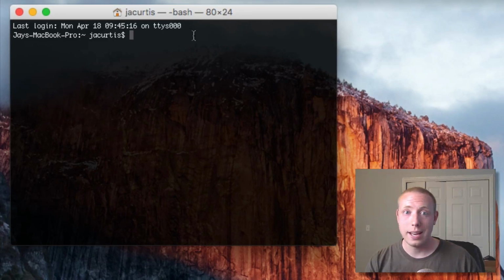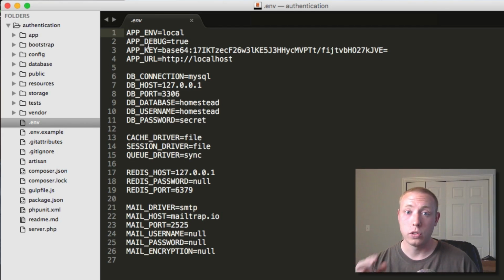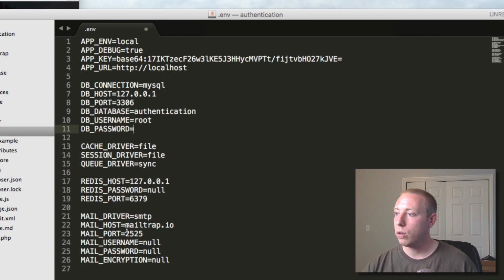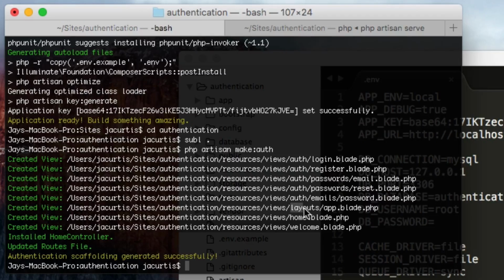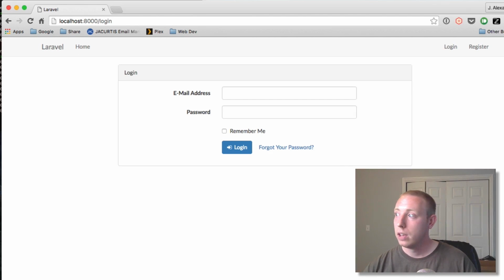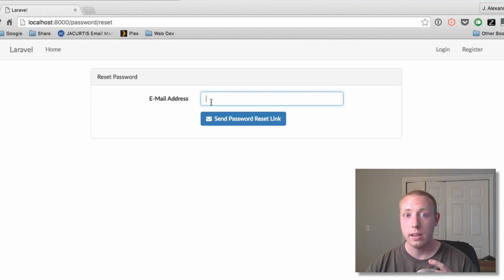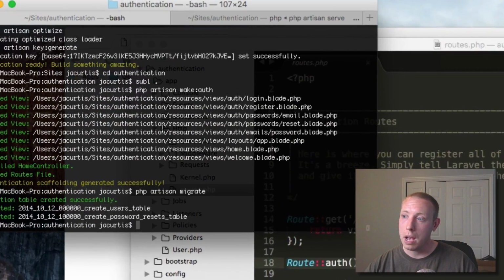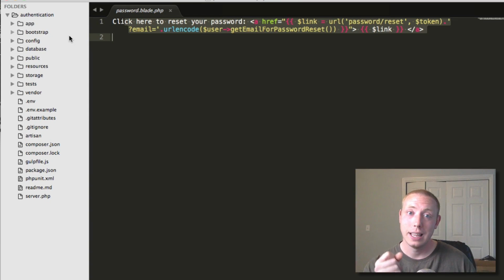Part 30½ - Authentication Shortcut [How to Build a Blog with Laravel 5 Series]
Todays video you will either love it or hate it. But its time to reveal the easiest way to set up authentication in a new Laravel application. In fact in this video we will be setting up a brand new Laravel application from scratch and a new database and then running our command to build the authentication out and see how it works.

To get started you want to run:
laravel new projectname

For my project name i chose authentication, remember this is only to play with, we will probably delete the project as soon as the video is over.

Now that you have a new project, all you need to do is set up our database. Navigate over to our .env file and add the database information. You might need to create an empty database before doing this. Just add your database name, username and password. If you want to take advantage of emails, you should also add SMTP settings in this same file in the mail settings at the bottom of the .env file.

Now that we have the database set up you simply need to run two commands. The first sets up the controllers, migrations, and views for our application and the second will run the migrations.

php artisan make:auth

That is it! Now you have an application with basic authentication and registration! How easy was that?

Coming Up:
Categories for our Blog and working with relational databases. Also I have HUGE announcements for the future of this channel!

--- CODE SNIPPETS ---

Create New Laravel Application:
(substitute "projectname" for the name of your application)
laravel new projectname

Create Authentication Files:
php artisan make:auth

Because this is a temporary application, I did not upload anything to github this week. Since the .env file doesn't upload to our version control, it just doesn't make sense to upload it because its such a basic application that you can recreate in like 2 steps yourself.

--- FOLLOW ME ---

--- QUESTIONS? ---

Tags: Easy authentication shortcut for Laravel 5.2 Framework Tutorial Easy to learn. Best tut about Laravel. Build a blog with Laravel Tutorial. Beginner tutorial. How to video. PHP framework easy best tutorial. Laravel 5 coding in PHP with Alex.